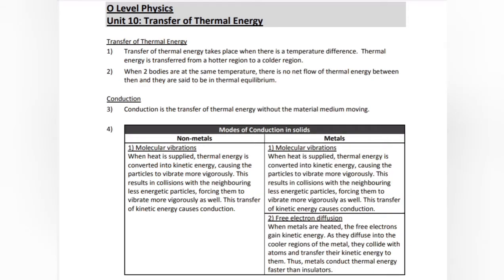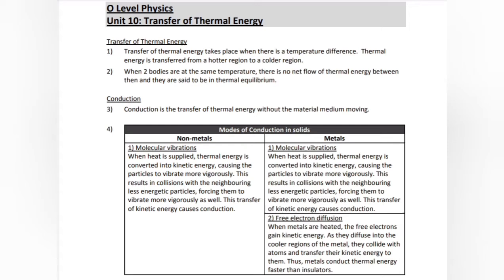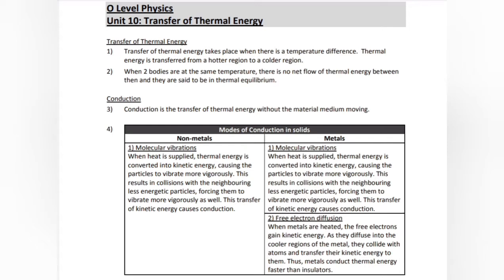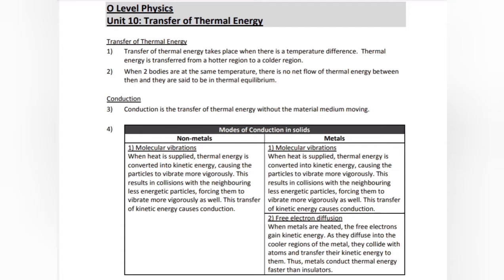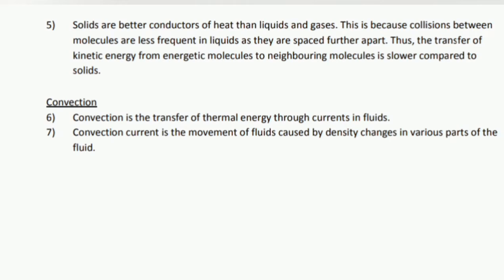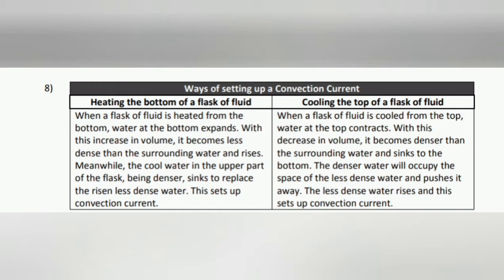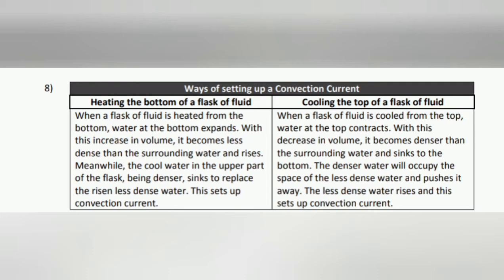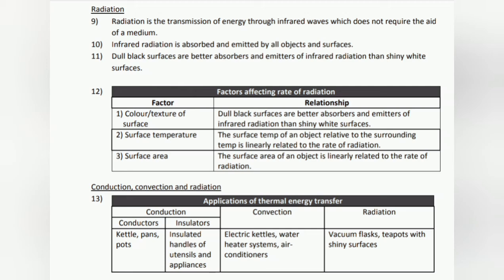Physics O Level | Transfer of Thermal Energy | Igcse